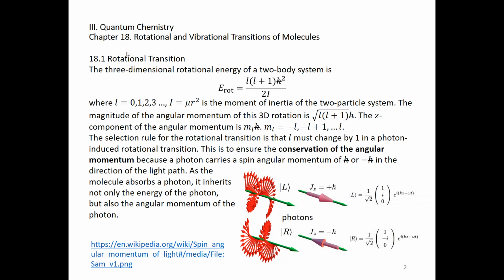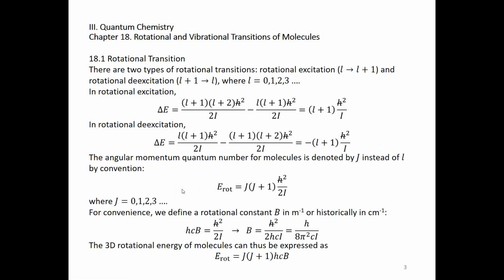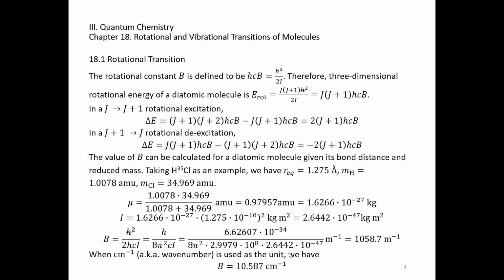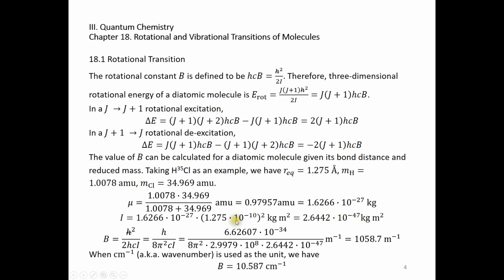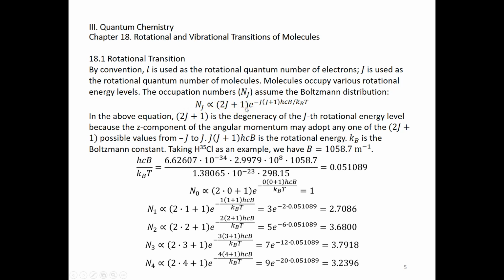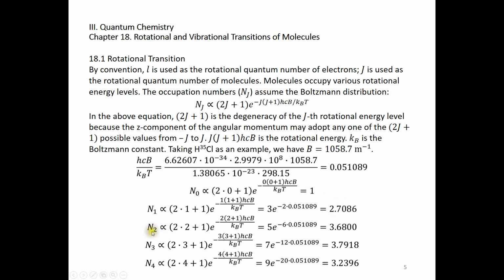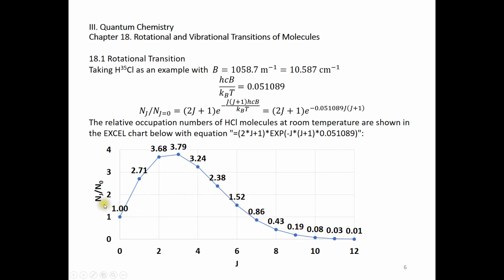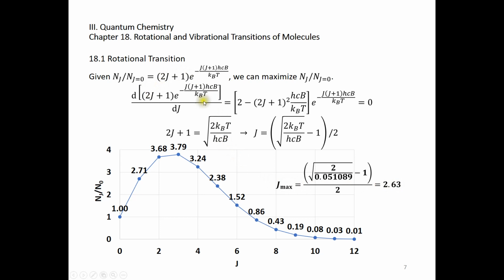18 1 Rotational Transition